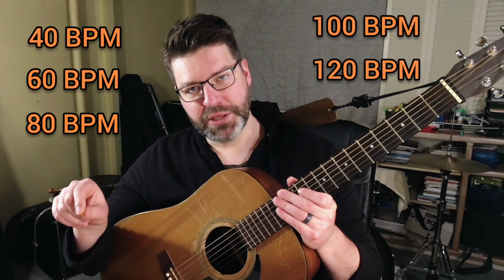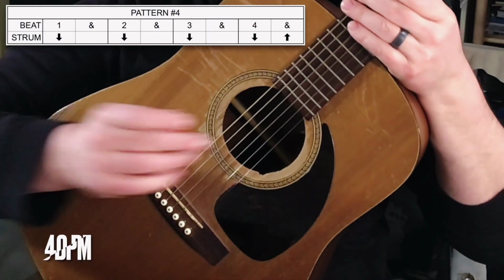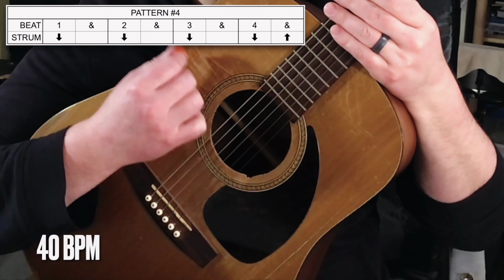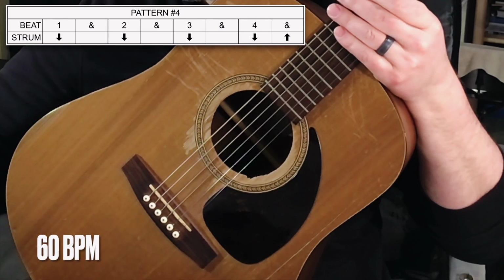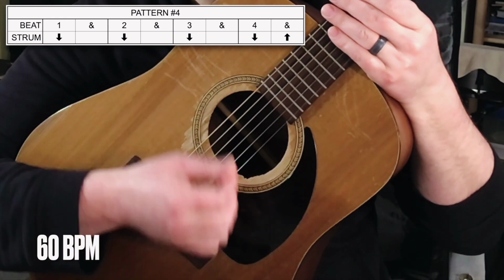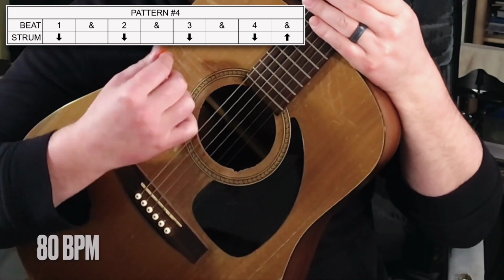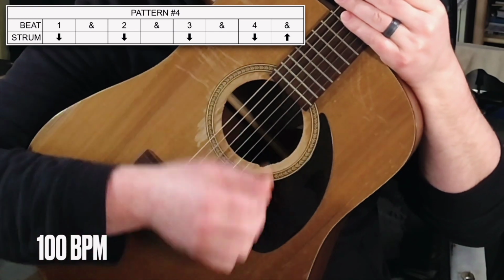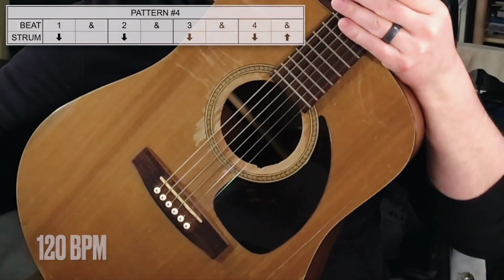Guitar Strumming Pattern #4 | Practice and Play Along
Practice and play along with guitar strumming pattern #4 at various tempos!

The picks I use in the video are Dunlop Tortex Standard Guitar Picks .60 mm.  Check them out at:

Need to pick up a guitar to get started on your musical journey?  Check out current deals at:

(As an Associate with Amazon and Guitar Center, I may I earn from qualifying purchases)

for materials to help your musical journey on drums, bass, guitar, piano, and the theory that binds them!